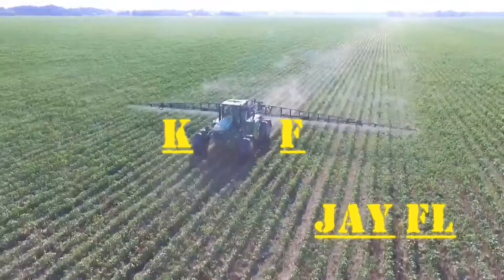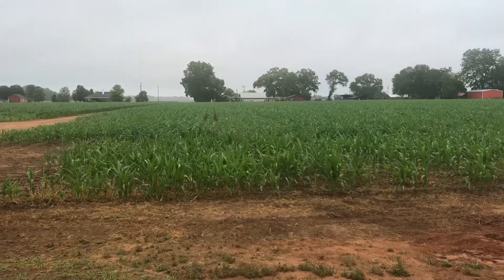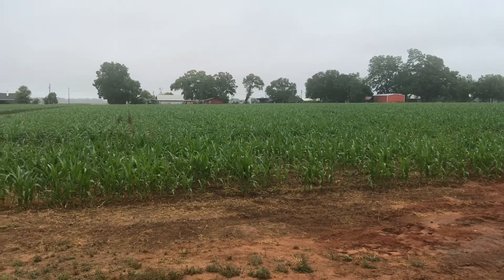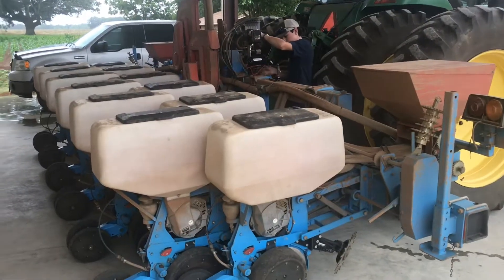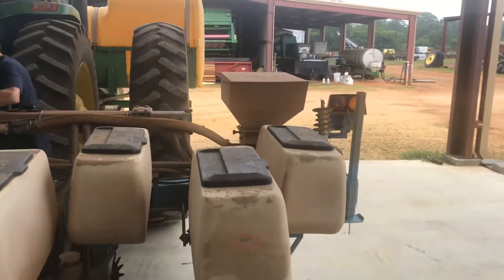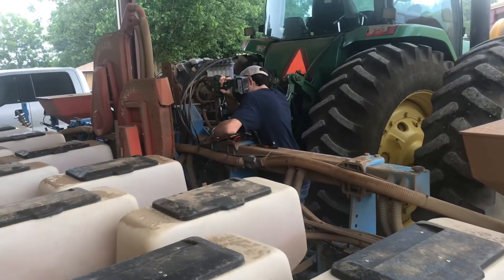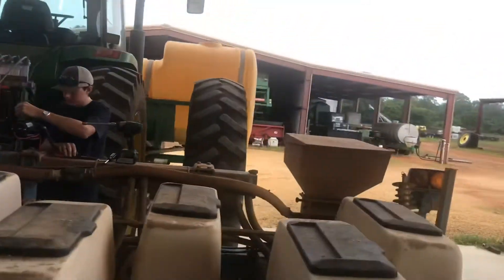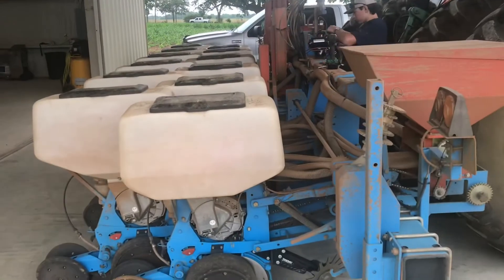How peanuts feed themselves...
Peanut Inoculation and why we use it.